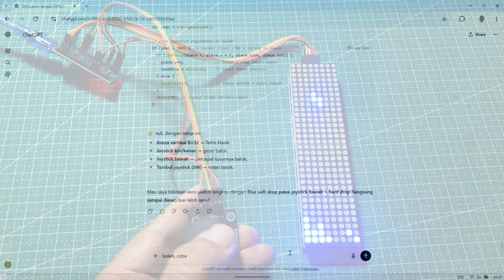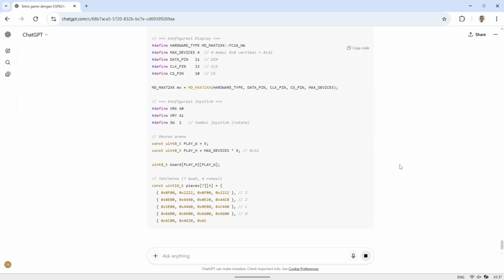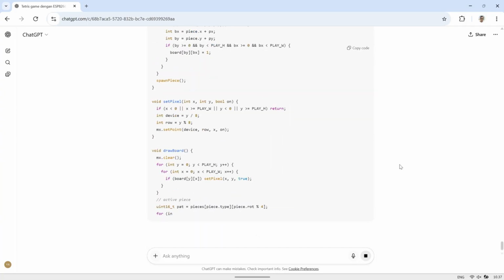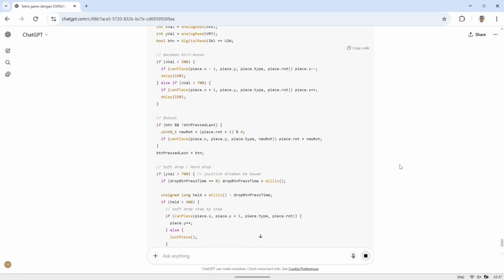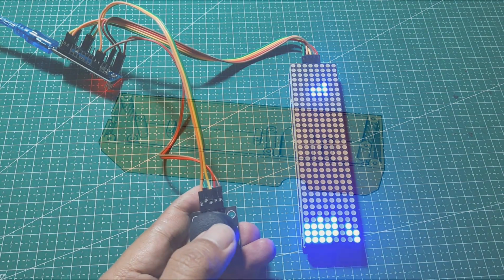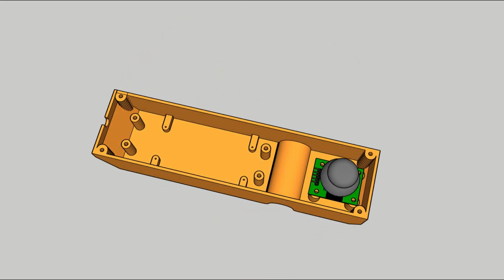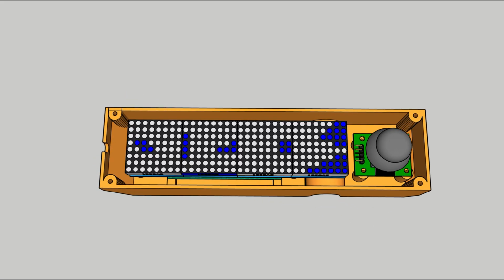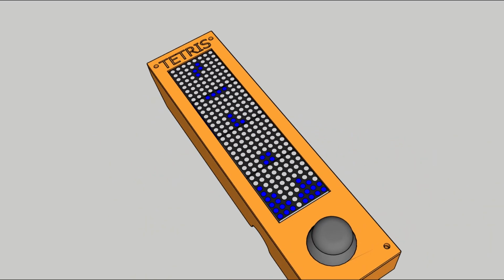Build a Tetris Game Console with Arduino Nano + Dot Matrix + Joystick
🎮 DIY Arduino Nano Tetris Console!
In this video, I’ll show you how I built a mini Tetris game console using Arduino Nano, MAX7219 dot matrix display, and a joystick as the controller — with help from ChatGPT to generate and refine the game code!

🛠️ What you’ll see in this video:
✅ Generating and testing the Tetris game code with AI
✅ Wiring Arduino Nano, dot matrix, and joystick
✅ Playing Tetris with real hardware
✅ Designing and 3D-printing a custom compact case
✅ Assembling everything into a handheld console

📂 Project Files:
You can build this yourself!

👍 If you enjoyed this project, don’t forget to:
✔️ Leave a comment (I’d love to hear your thoughts!)